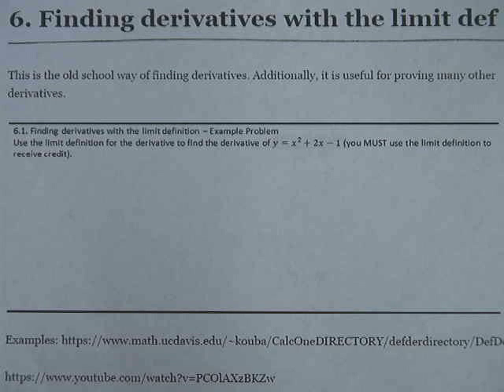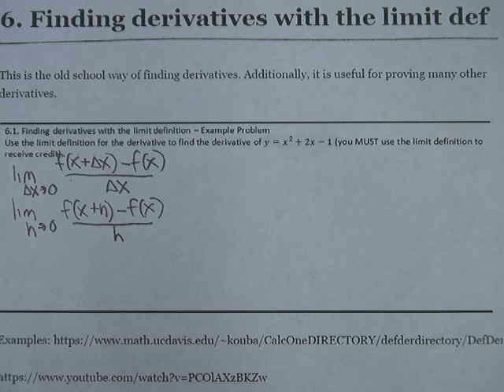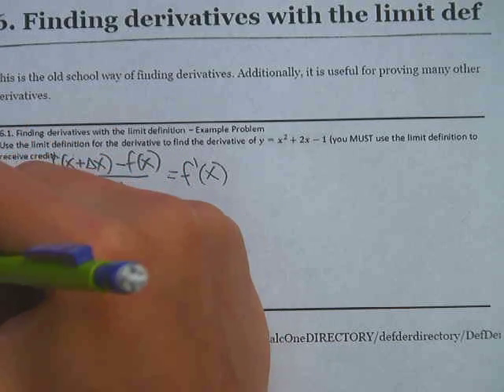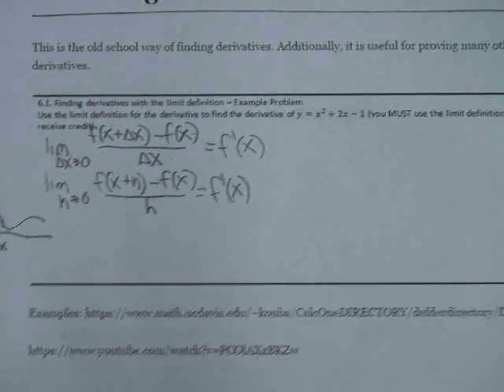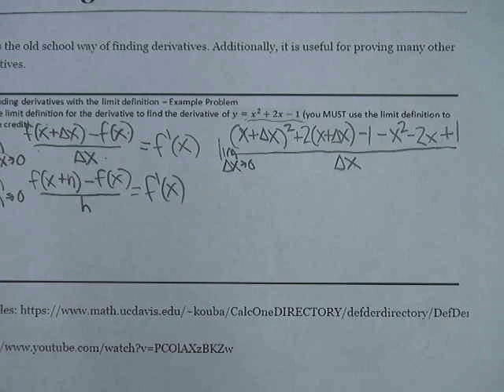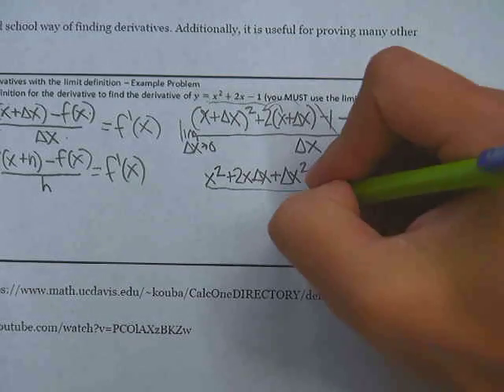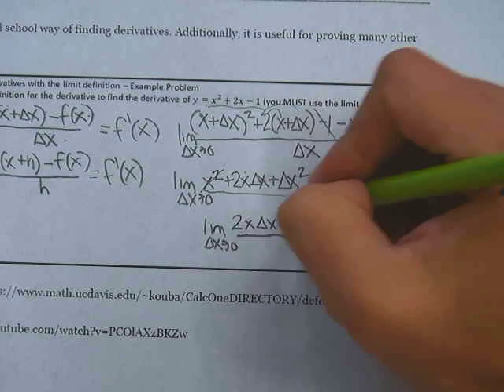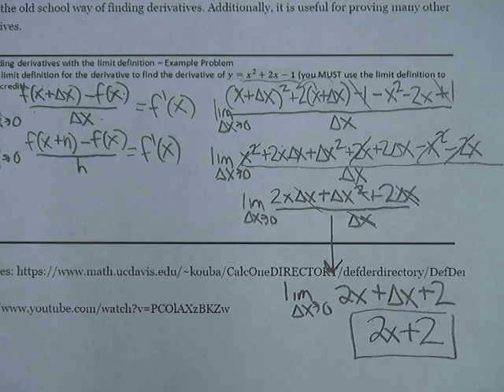5 Finding derivatives with the limit def